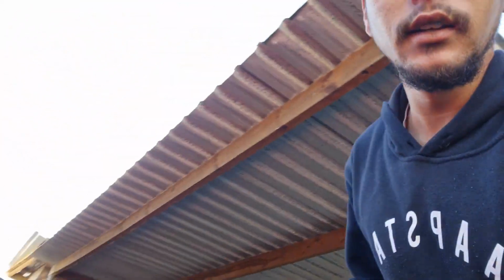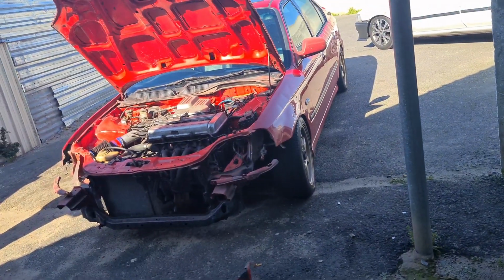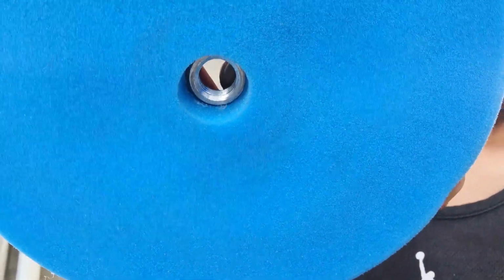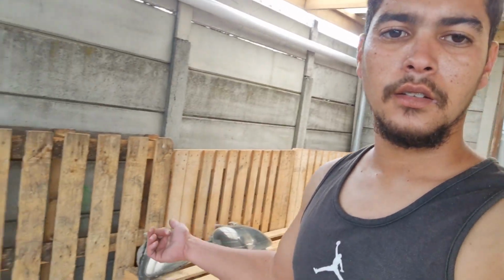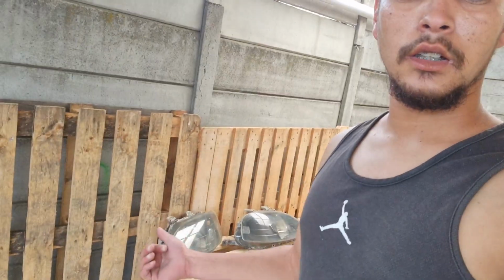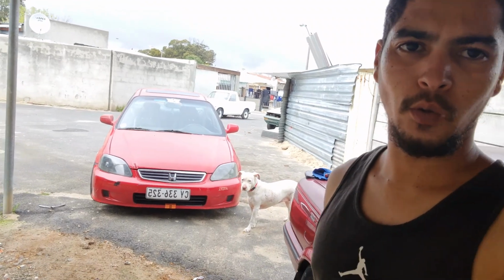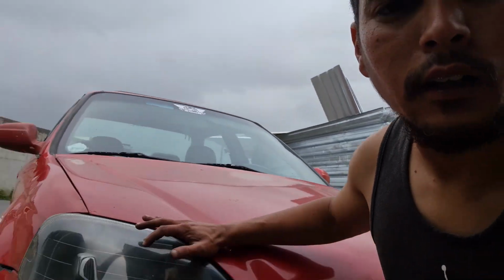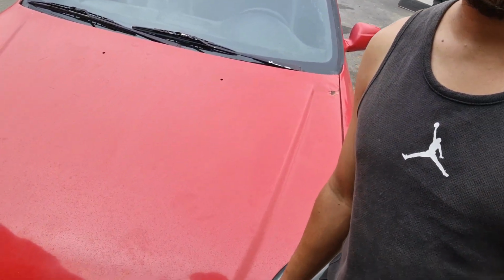SCARLETT GETS OTHER EYES( HEADLIGHT RESTORE AND INSTALLATION)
WE brought a set of dirty new spec lights and brought it back to life aswell as fitted it on SCARLETT

MUSICY BY
@Geraldjr / SoundCloud / Facebook/ Instagram
NumbFxrever